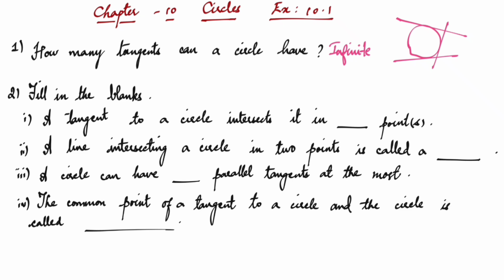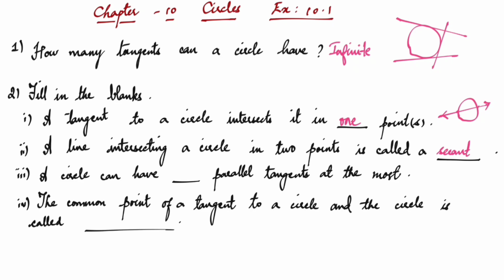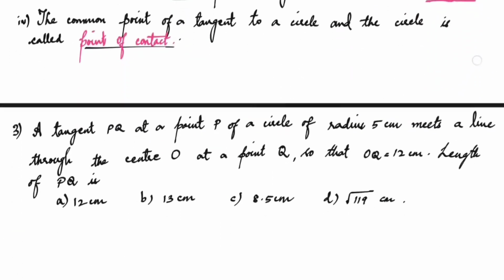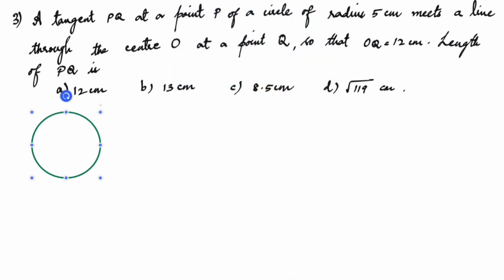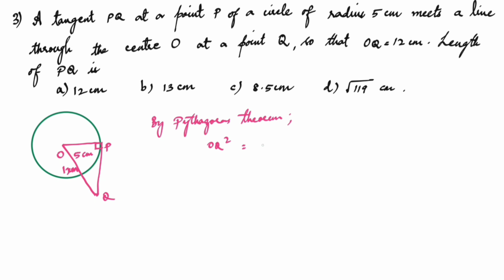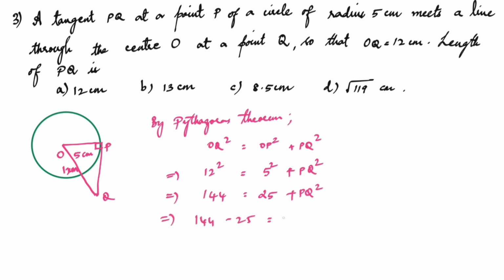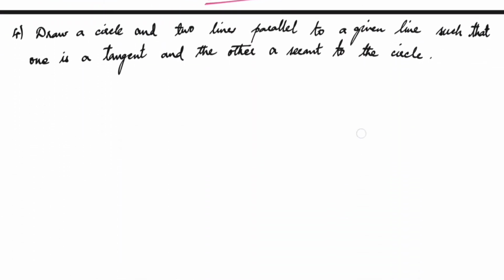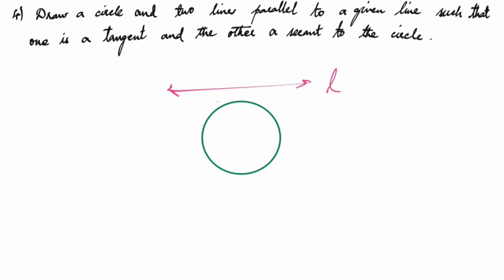"Class 10 Maths Chapter 10 | Exercise 10.1 Complete Solutions | Circles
"Welcome to this detailed video covering Exercise 10.1 from Chapter 10: Circles of the Class 10 Maths NCERT textbook. In this session, we provide step-by-step solutions to all the problems in Exercise 10.1, ensuring that every concept is thoroughly explained for easy understanding.

What you'll learn in this video:
✅ Key properties of tangents and circles.
✅ Practical examples of applying these properties to solve problems.
✅ Expert tips to approach and solve similar problems in exams.

This video is designed for CBSE Class 10 students to help them ace their exams by building a strong foundation in geometry. Perfect for both self-study and exam preparation!

Timestamps:

0:00 - Introduction to the video
0:26 - Question 1 Solution
1:00 - Question 2 Solution
2:18 - Question 3 Solution
4:40 - Question 4 Solution